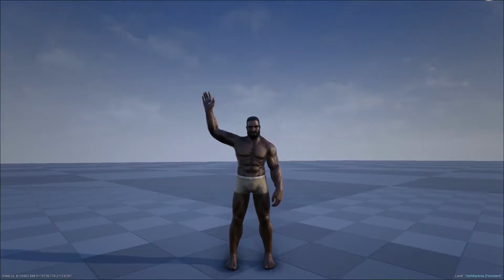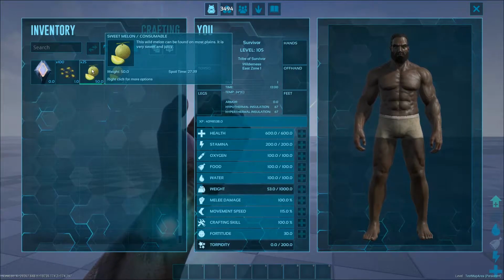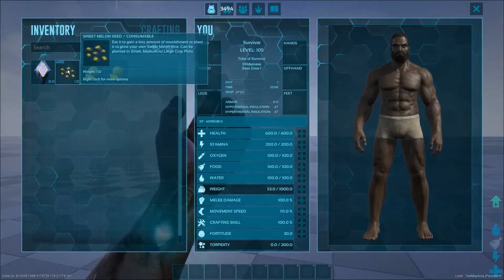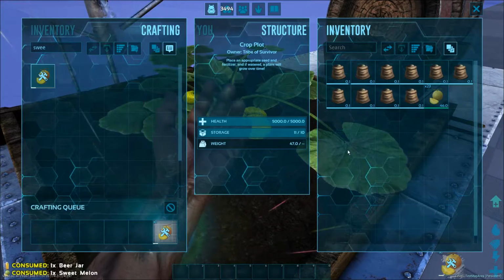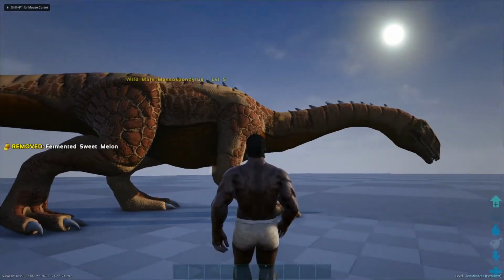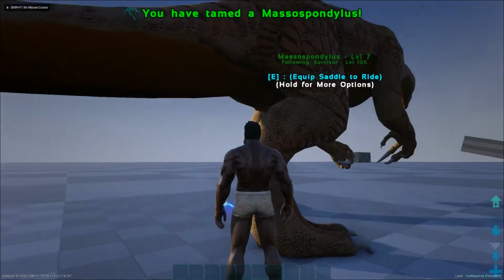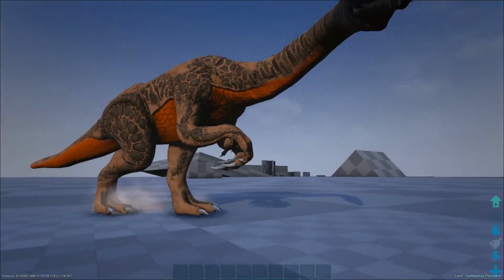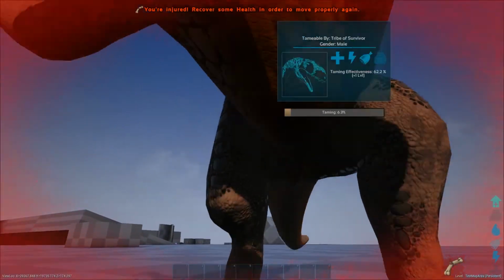Prehistoric Beasts: Taming a Massospondylus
Not sure how to tame this unique herbivore? Follow along and learn how to properly tame one!